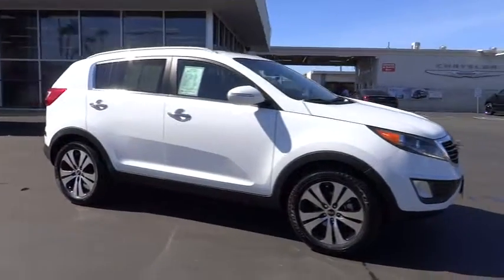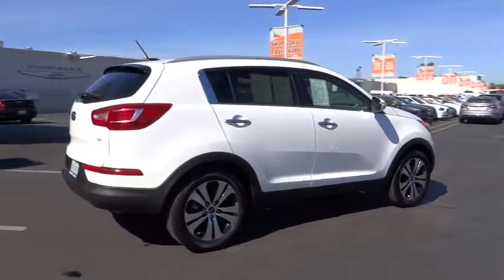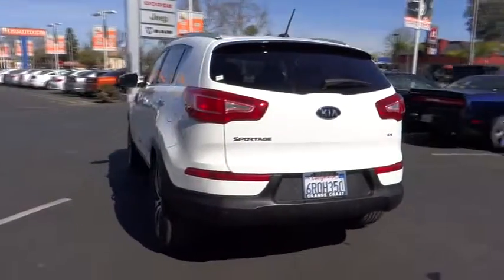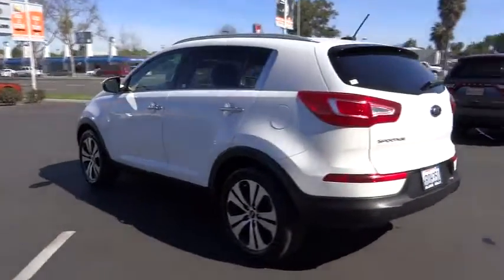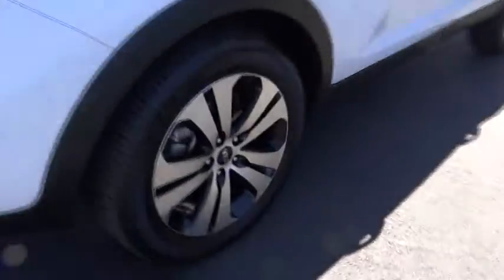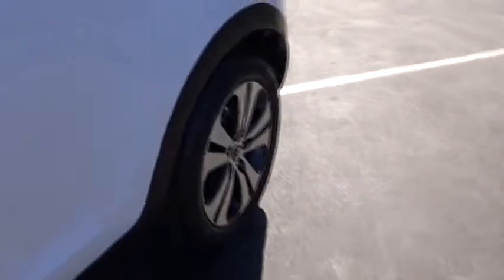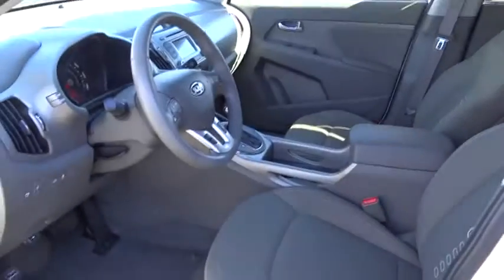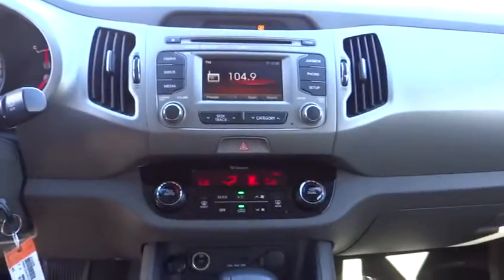2012 Kia Sportage Costa Mesa, Huntington Beach, Irvine, San Clemente, Anaheim, CA PJ4028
2012 Kia Sportage  - Stock#: PJ4028 - VIN#: KNDPC3A27C7171539

Back-Up Camera. Very sharp! Worth every penny. This is a 2012 Kia Sportage EX with 58,966 miles. This vehicle is Clear White with Alpine Gray interior and is in showroom condition. literally looks brand new!!!Don't pay too much for the charming SUV you want...Come on down and take a look at this great-looking 2012 Kia Sportage. It is nicely equipped with features such as Back-Up Camera. With an interior this clean it is obvious that the previous owner detailed it quite regularly.We choose to take the stress out of the purchasing process. We work with third party sites to determine what is a fair price for our customers to ensure you will be happy with your buying experience. At Orange Coast Auto Group, we select only the best pre-owned vehicles to offer our customers. Our commitment to your peace of mind is our #1 priority. That's why each vehicle has a certified quality inspection, 3-month, 3000-mile Power-train Warranty on each car, our 72-hour/250 mile No Questions Asked return policy, free CarFax report, clean title guarantee and your first year oil changes are on us. Shop Easy, Drive Happy!